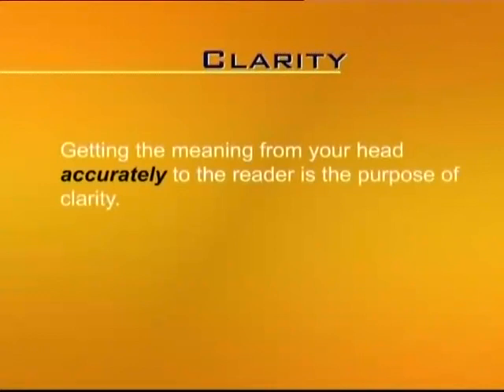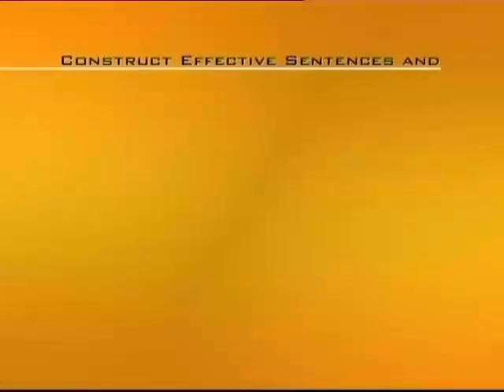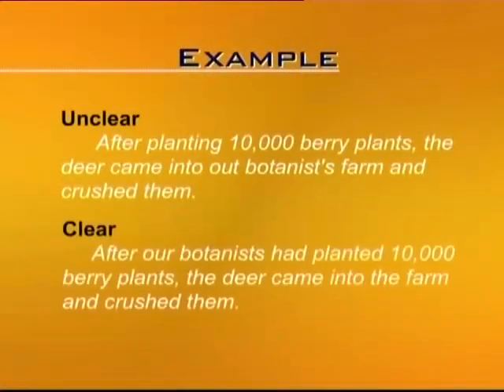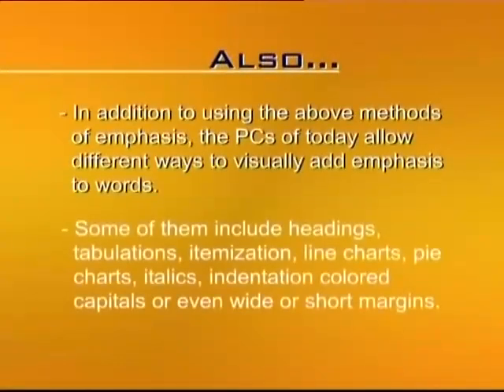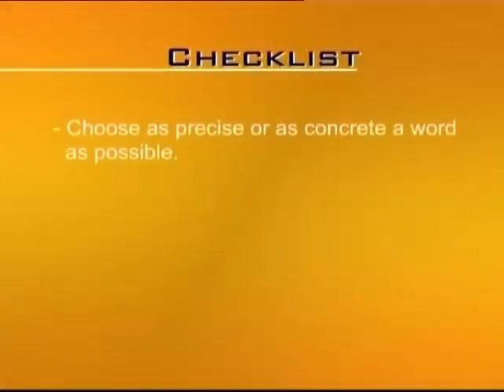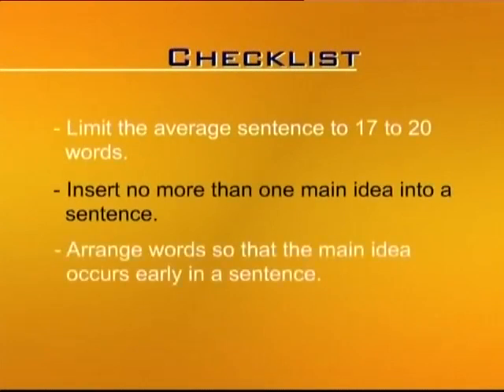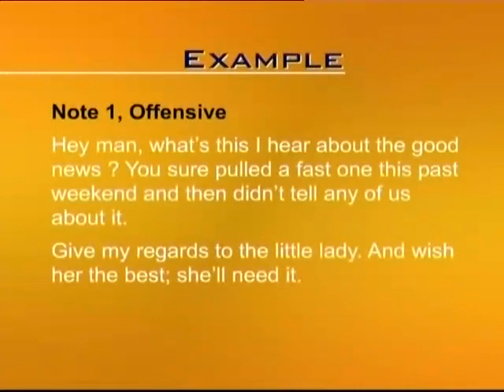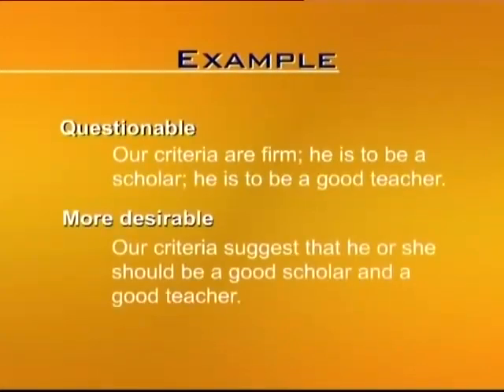ENG201 Lecture10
Lectures 1-45